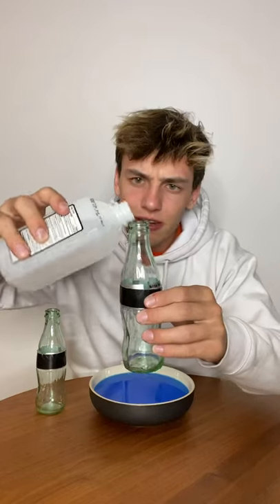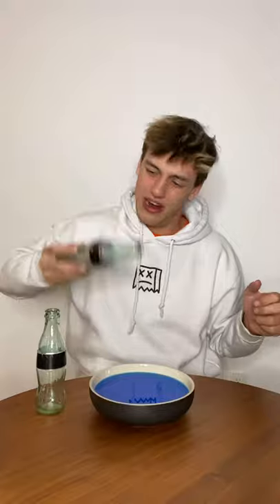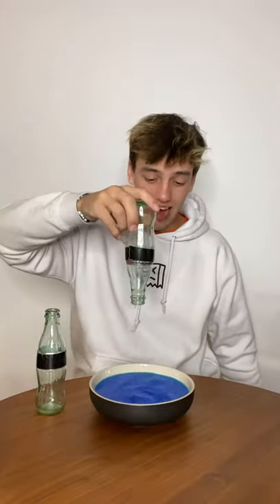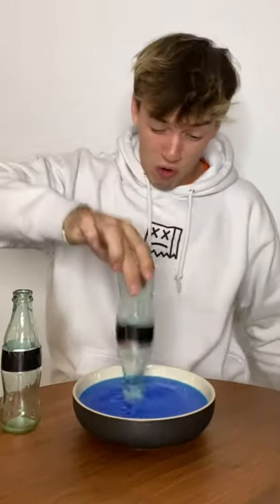Glass Bottle Science TRICK!! *AMAZING*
Today I did an insane science challenge with glass bottles!!  It was super fun! Hope you enjoy!

PRANK
GAME
HOME
AT HOME
DIY
FUN
TIKTOKERS
SODA
COKE AND MENTOS
EGG
Satisfying TikTok
DIY
Do it yourself
Homemade
DROP TEST
100 mini balloons
Balloons
SODA
soda
coke
coke and mentos
magic
magic trick
party trick
easy magic
Prank
mom
pranks
moms
comedy
mom fails
Mansion
Hide & Seek
Big house